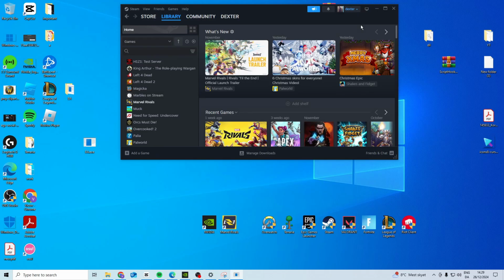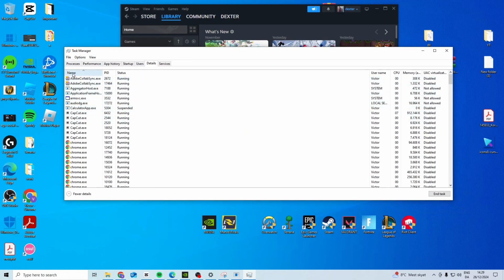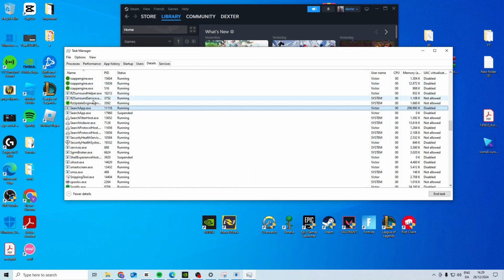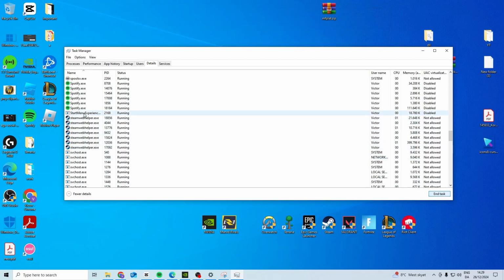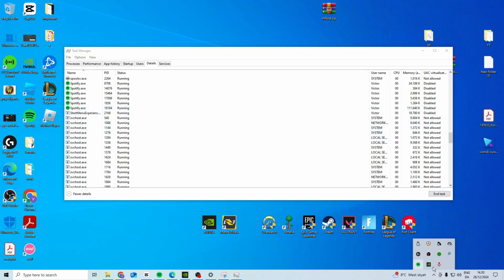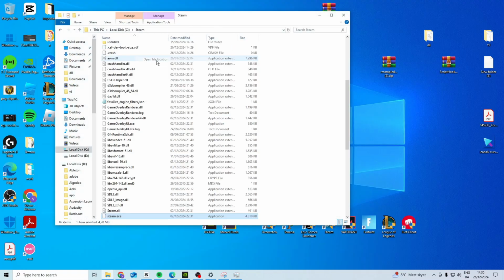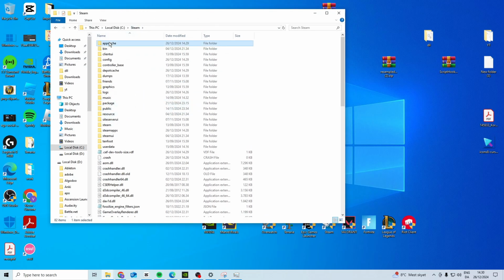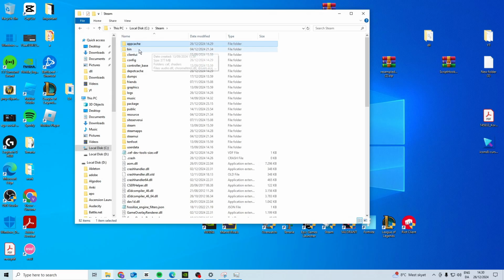How To Fix Steam Failed To Start Game Missing Executable - Full Tutorial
In this video I'll show you how to easy and fast fix Missing Executable File on Steam Games Not Launching Or Downloading. The method is very simple and clearly described in the video. Follow all of the steps & see how you cxan fix steam failed to start game missing executable and steam cant download or launch game missing executable